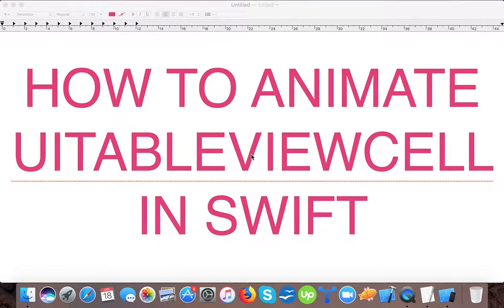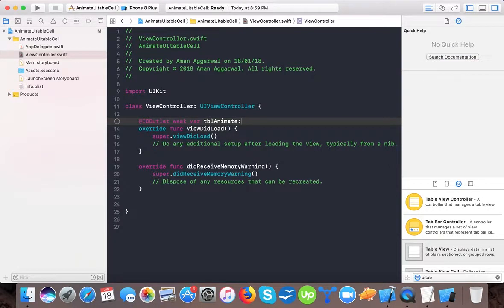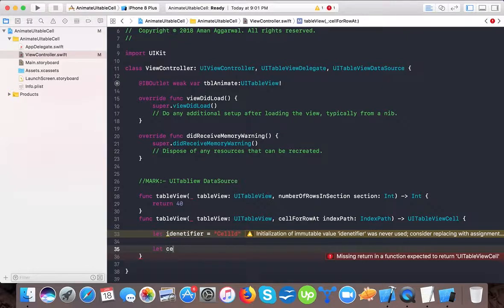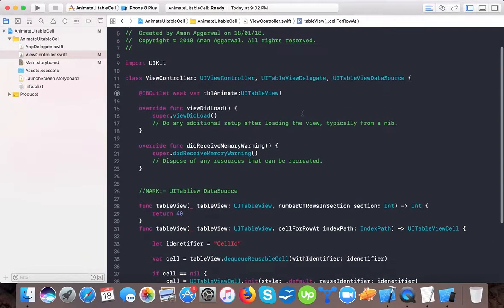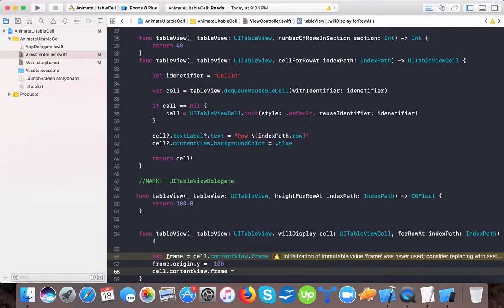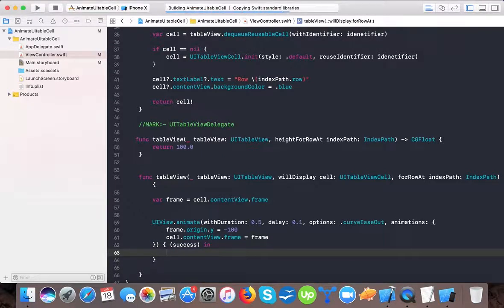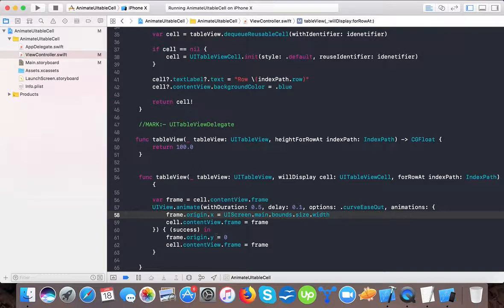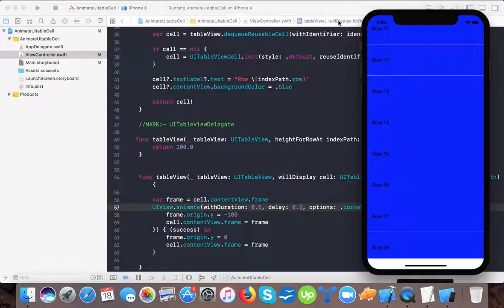Animate UITableView cell in swift 4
In this video we are going to learn how to animate UITableView cell in swift.
We are not going to use CGAffintransformation technique but we are using simple frame animation where cells of UITableView comes from bottom of screen.